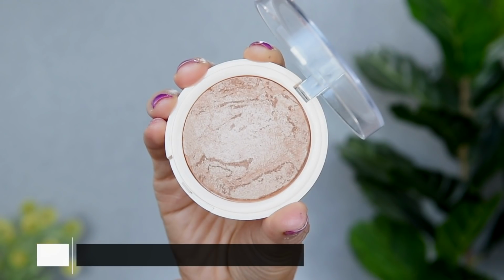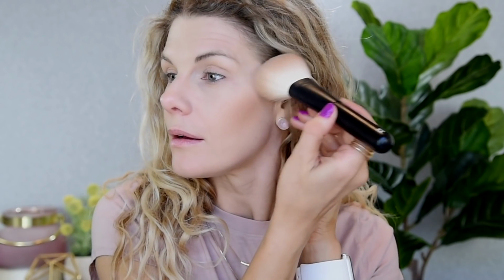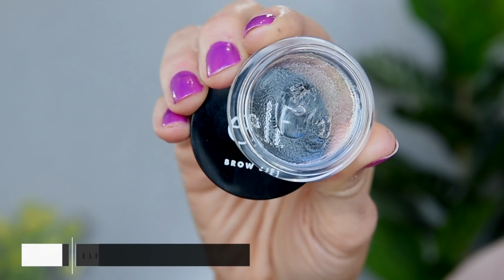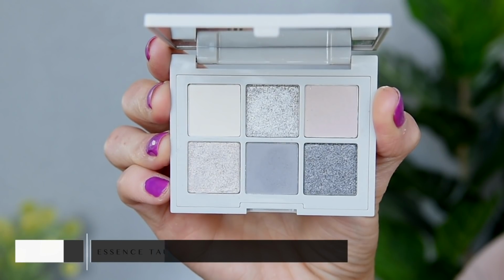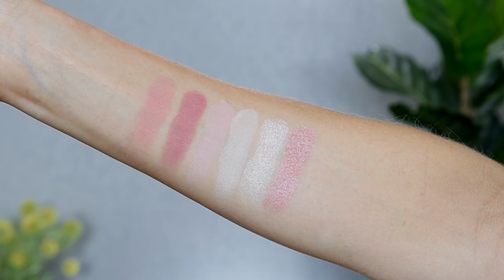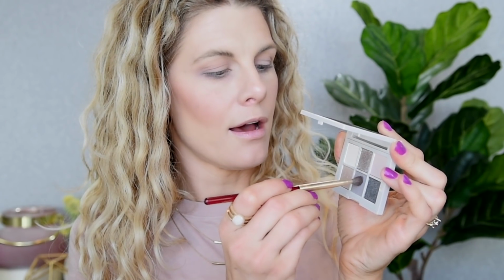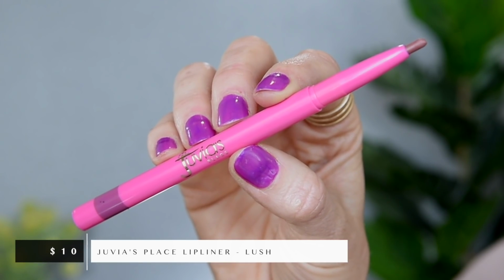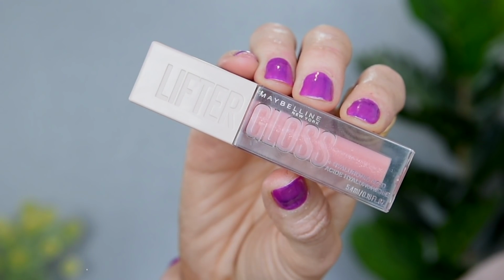NEW Drugstore Makeup | so GOOD, so CHEAP!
Hey guys!  Today I am testing out some new drugstore makeup that I picked up at Ulta and Target!  Some of these were SO affordable- from another amazing $4 eyeshadow palette to a possible $6 dupe for a favorite brow product of mine, this was a fun one!  I hope you enjoy it!  Thanks for stopping by!

Brow Update:
After 8 hours of wear, I thought the ELF held up just as well as the ABH!  The ABH feels a bit stronger/heavier to the touch, but both products kept my brows nice and upright and in place throughout the day!  I'll keep testing it, but so far a pretty close dupe I'd say:)

Essence My Rose palette
Essence Taupe it up palette
Makeup Revolution Bronzer in Holiday Romance
Juvia's Place lip liner in Lush
Juvia's Place lipstick in Libra
Nyx Highlighter Duo
Elf Brow Lift
Ulta Ultra Slim brow pencil
Elf Camo CC Cream
LA Girl Cream Bronzer